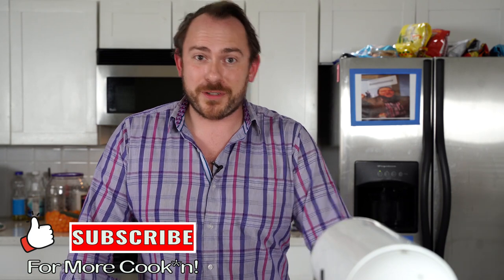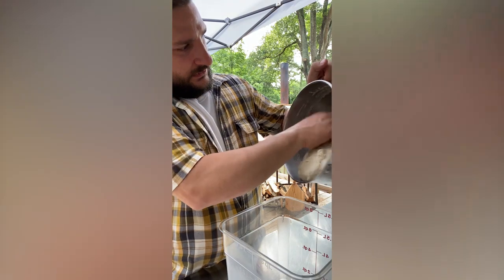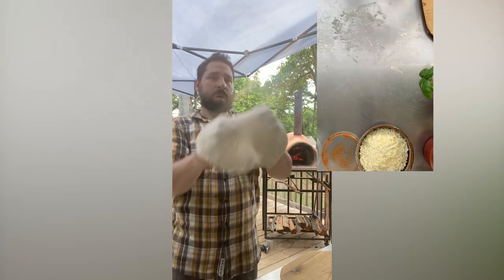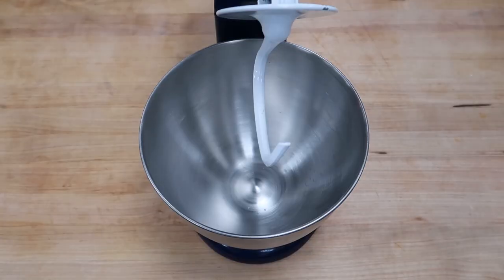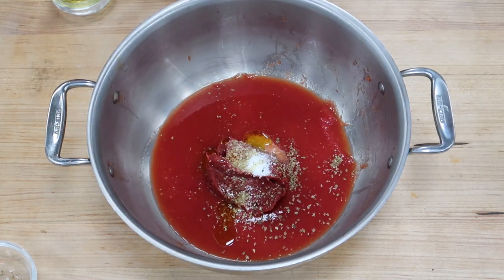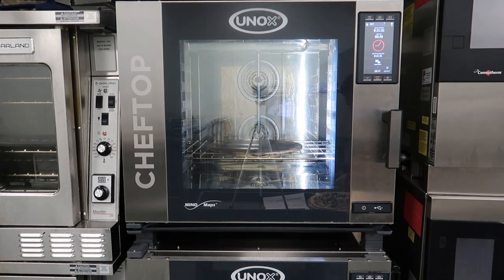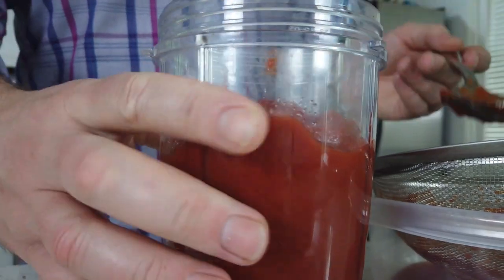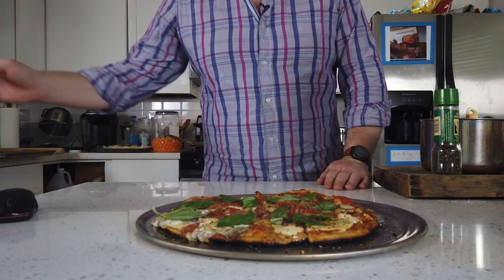PIZZA! PIZZA!! PIZZA!!! - The Ballad of The Dough Pie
Chef Dko enlists the help of Chef Steven Halliday and Chef Joe "Pep" Peroney to find the best way to cook a pizza - traditionally, scientifically, with stuff you already have laying around your kitchen. So come with us, and check out this epic ballad to everyone's favorite dough pie!

*it's not about Oatmeal 😉

Intro:  0:00 - 2:09
Halliday, (Atlanta, GA): 2:09 - 10:17
Peroney, (Washington DC): 10:18 - 17:02
Dko, (Austin, Texas): 17:03 - 21:54